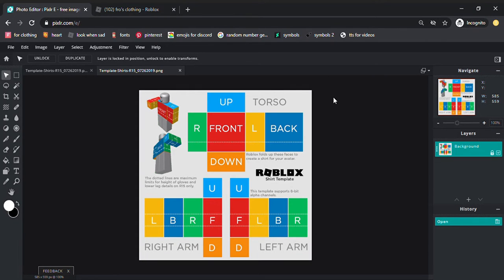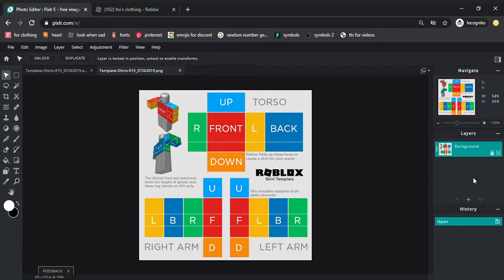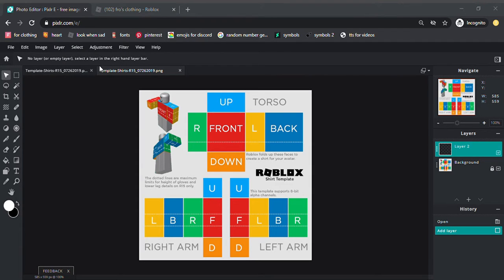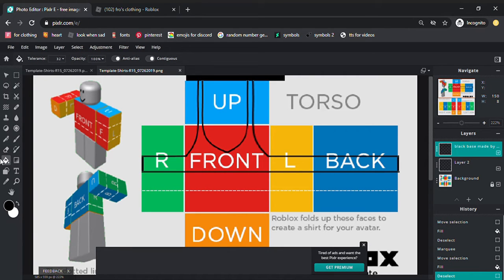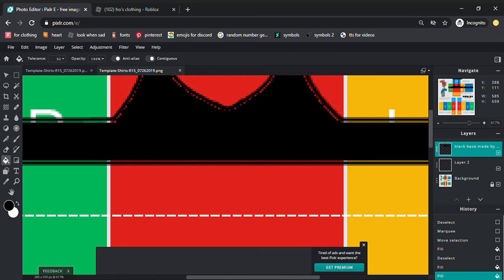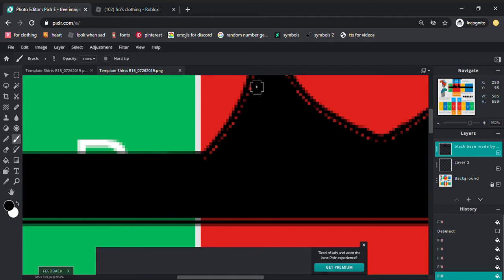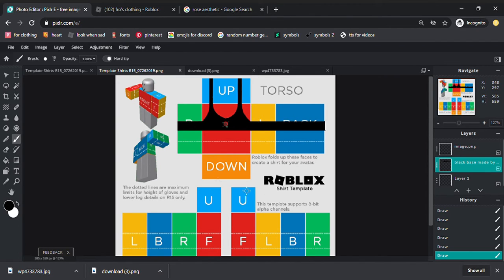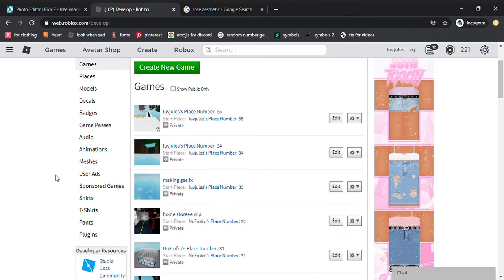how to make a cami top for beginners! | angelic jules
𝙤𝙥𝙚𝙣 𝙢𝙚!

︵‿︵‿୨♡୧‿︵‿︵

hii! i really hope you enjoyed this video. since cami tops can be kinda confusing, i decided to make a tutorial. lemme know if you want a paint.net tutorial on it! if you found this informative, make sure to subscribe and turn on notifications. it only takes a second and you can always change your mind!

︵‿︵‿୨♡୧‿︵‿︵

︵‿︵‿୨♡୧‿︵‿︵

✧･ﾟ: *✧･ﾟ:*𝙢𝙪𝙨𝙞𝙘*:･ﾟ✧*:･ﾟ✧

︵‿︵‿୨♡୧‿︵‿︵

︵‿︵‿୨♡୧‿︵‿︵

✧･ﾟ: *✧･ﾟ:*𝙞𝙜𝙣𝙤𝙧𝙚 𝙥𝙖𝙨𝙩 𝙩𝙝𝙞𝙨 𝙥𝙤𝙞𝙣𝙩*:･ﾟ✧*:･ﾟ✧

designing
shirt
roblox
diy
pixlr
how to
adopt me
arsenal
bloxburg
piggy
design
clothing
ugc
speed design
Blessed jenna
avaeta

if you're reading this, comment "obnoxious tennis balls"